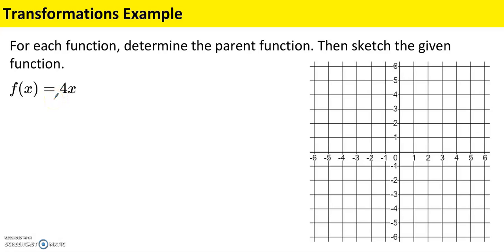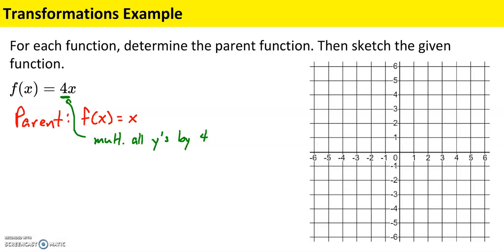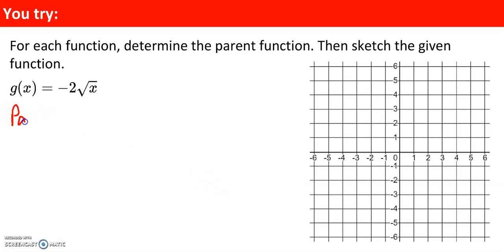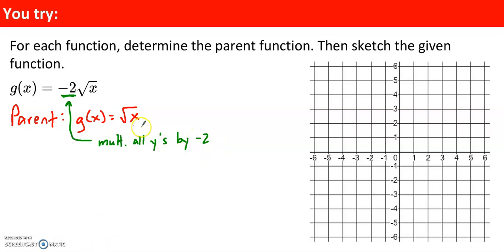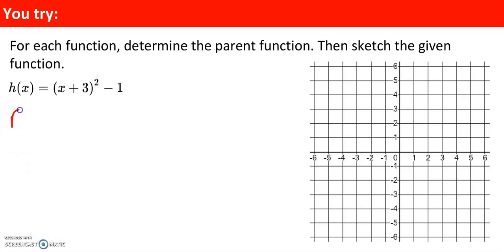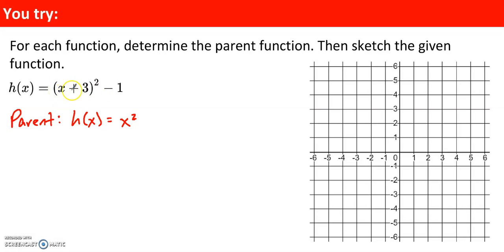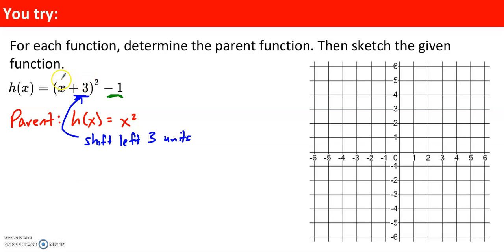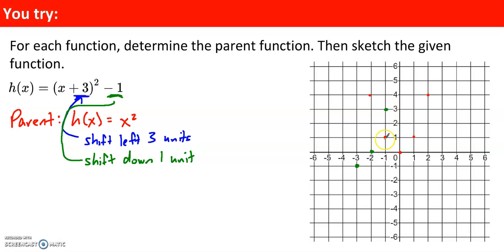Sketching Transformations of Parent Functions (Pre-Calculus/College Algebra CC)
Made specifically for the Pre-Calculus/College Algebra CC students at F.J. Reitz High School in Evansville, Indiana.